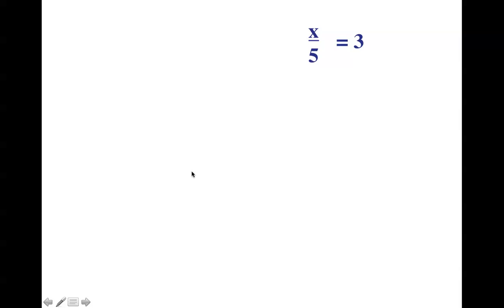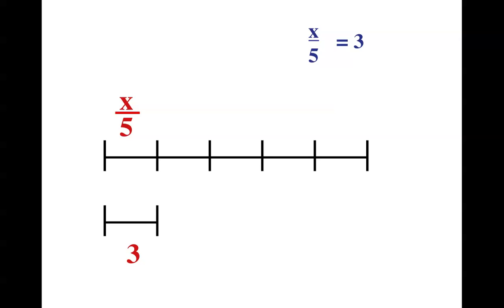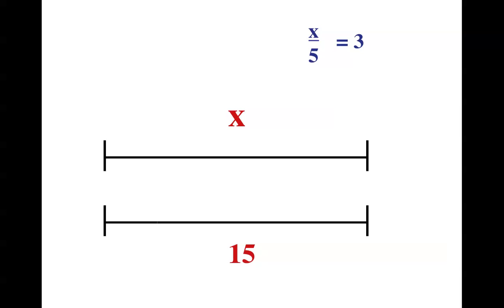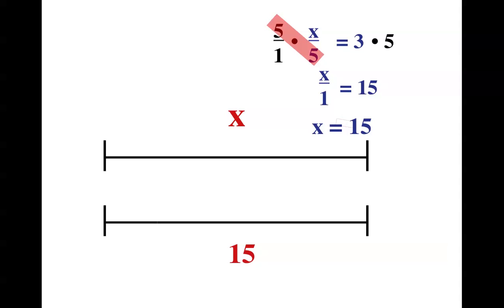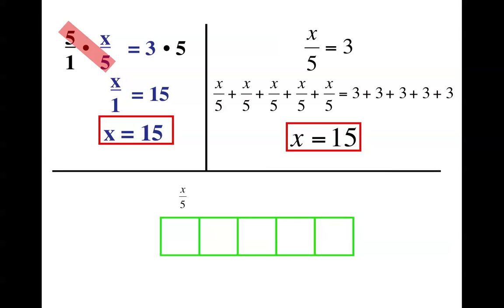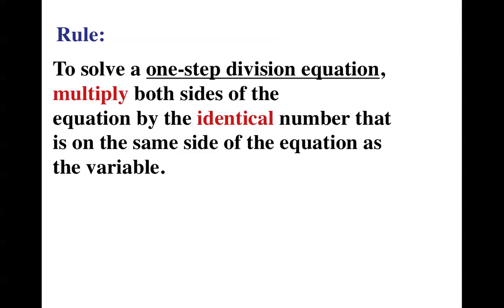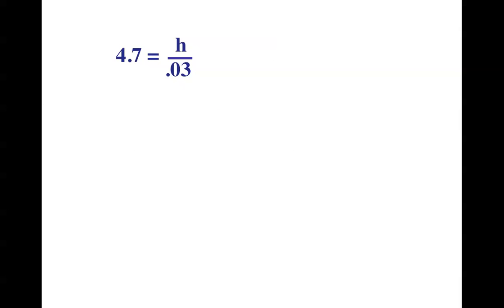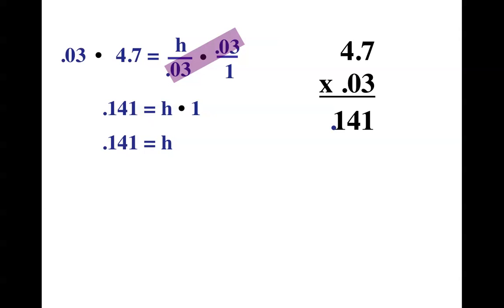7th Grade Chapter 3 Section 4B Multiplication Property of Equality